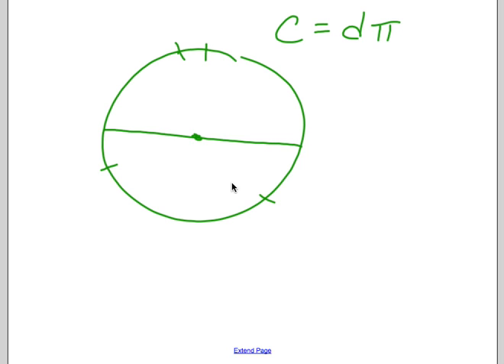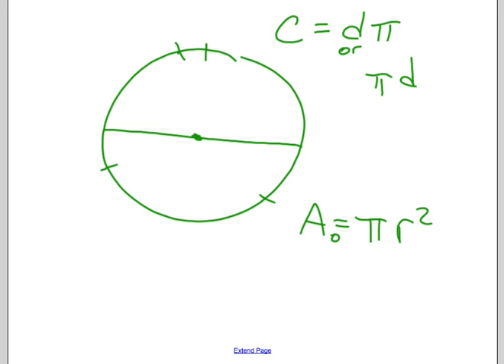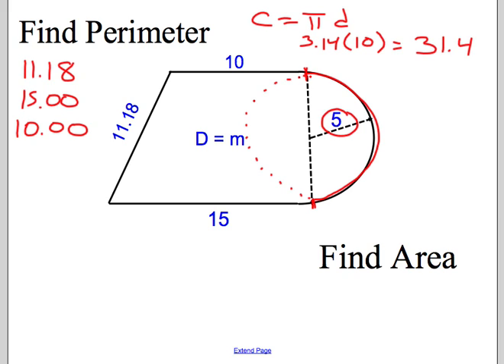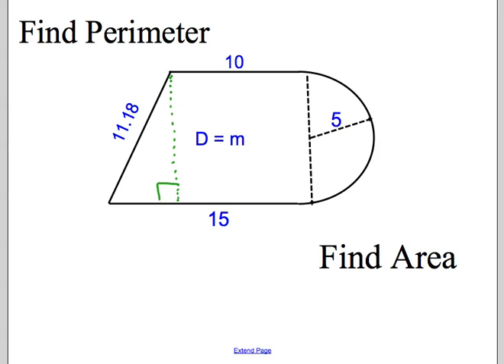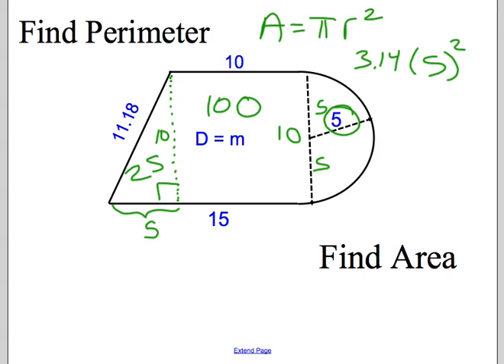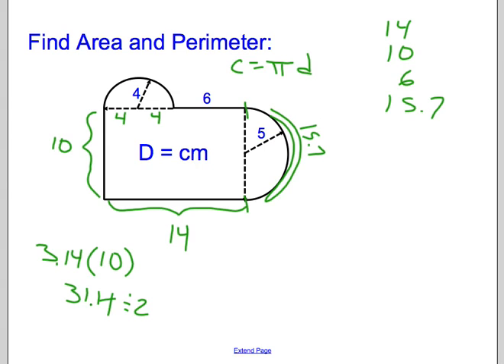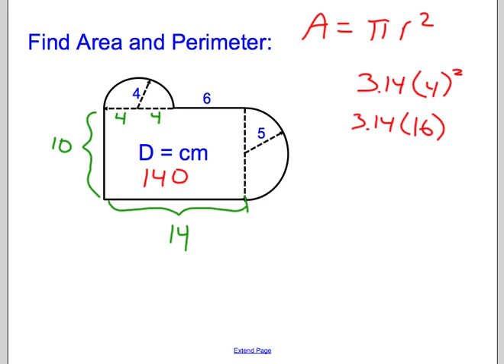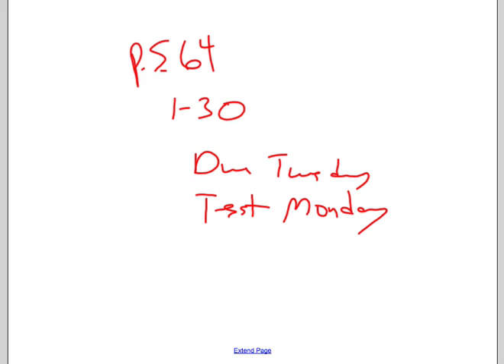February1 2013 Lesson 64 PA1